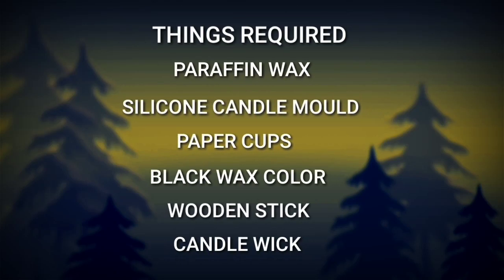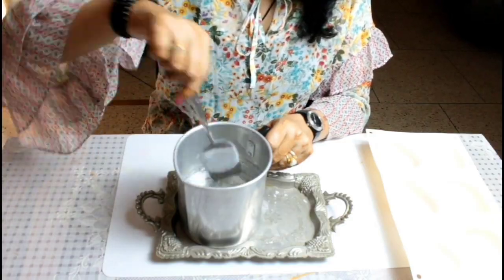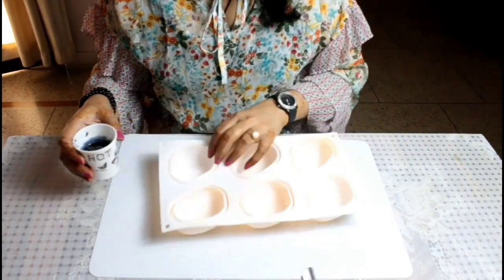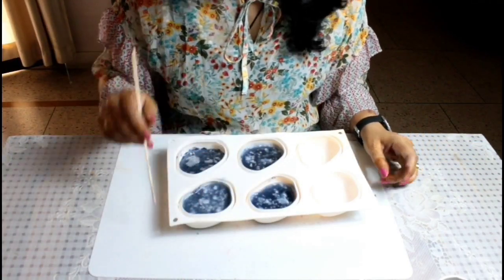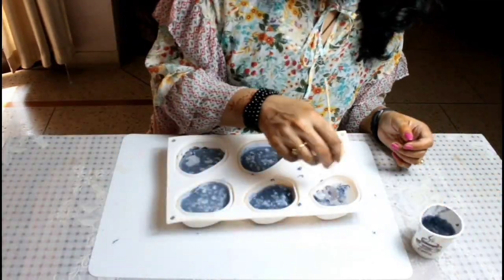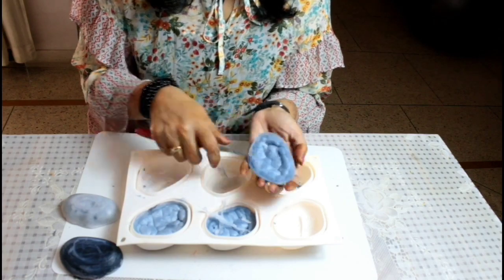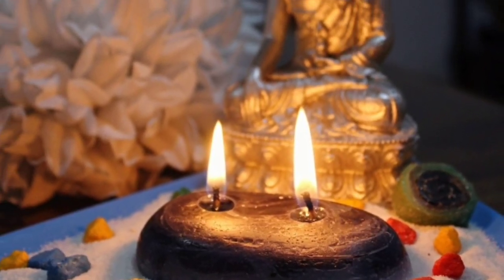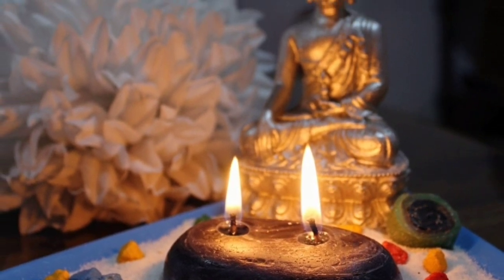DECORATIVE WAX STONE CANDLE | ADVANCE CANDLE MAKING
VERY EASY AND BEAUTIFUL WAX STONE CANDLE TUTORIAL